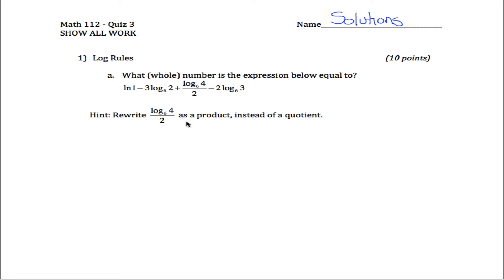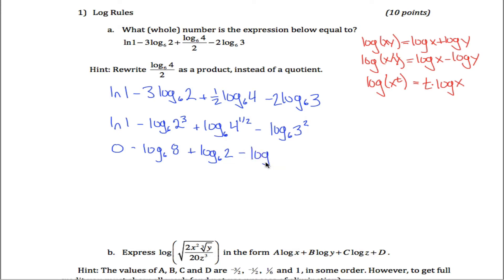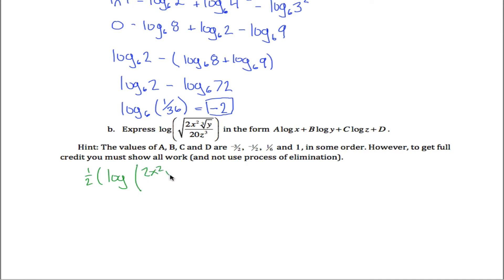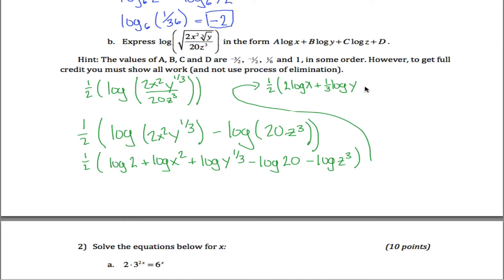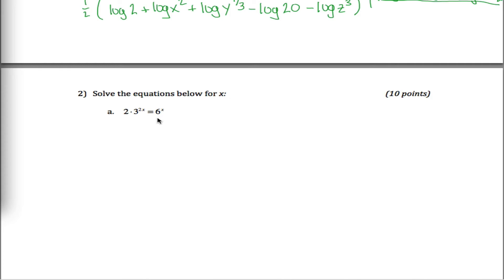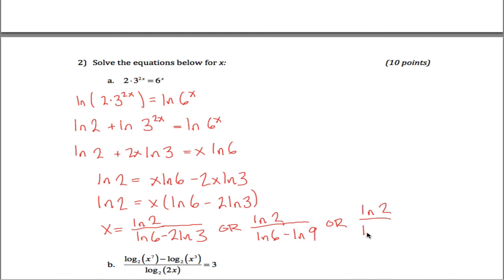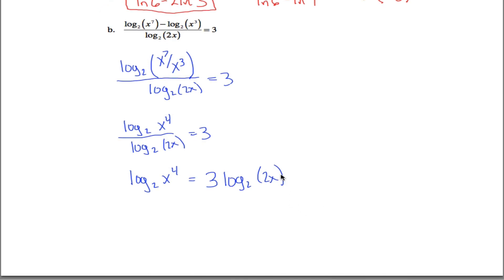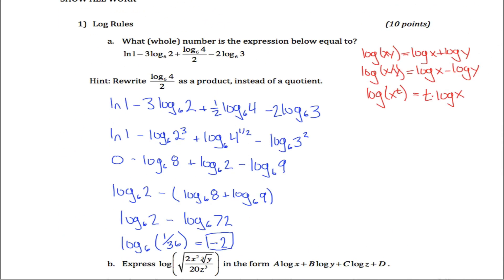(Hard) Log Rules and Equations Quiz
Math 112 - Quiz 3 - Winter 15